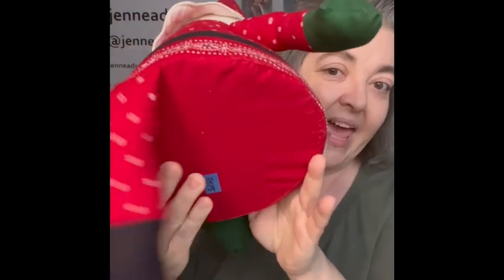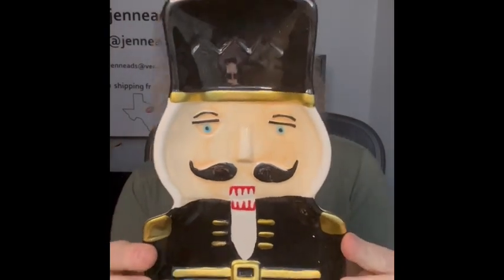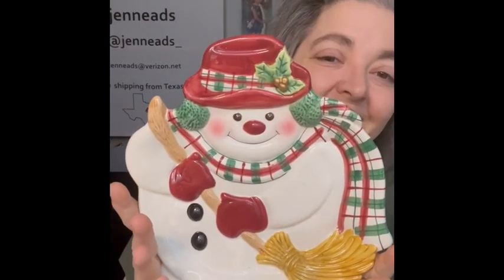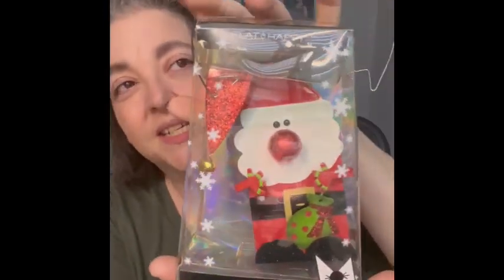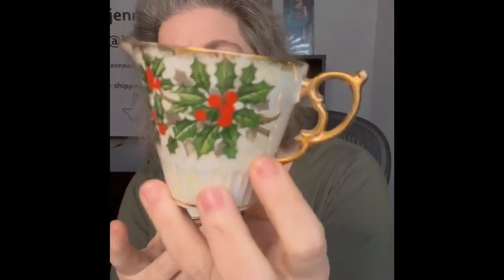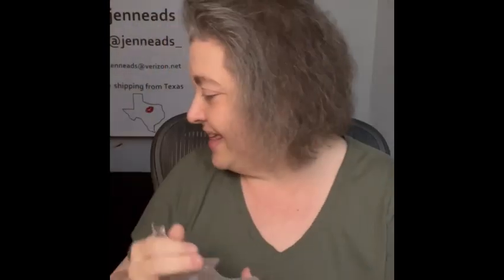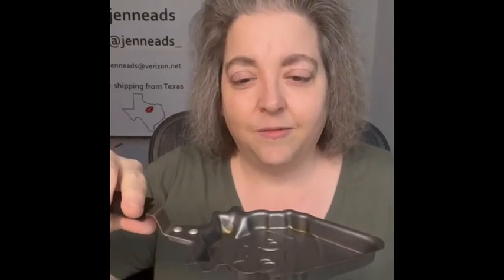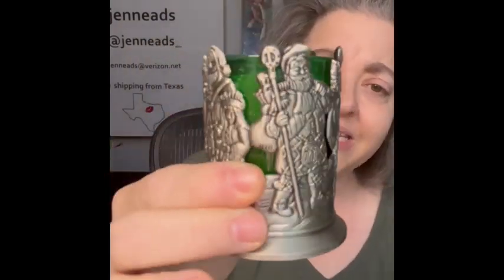Monday Live Sale with @sandyandotto Preview